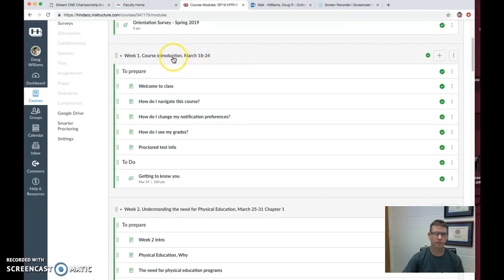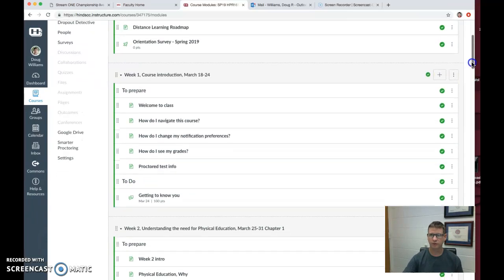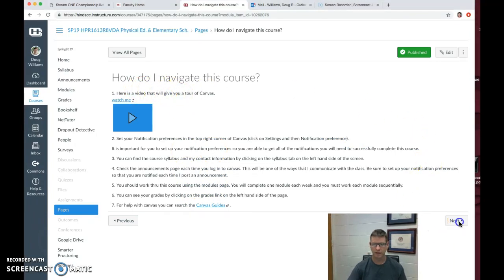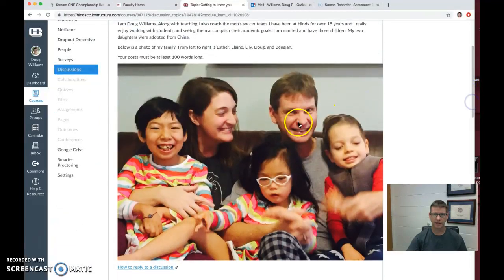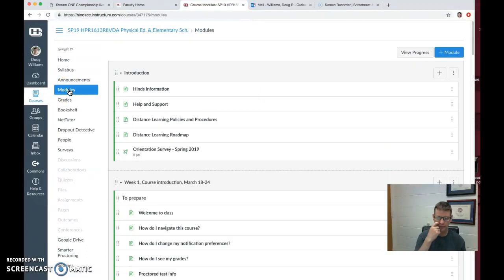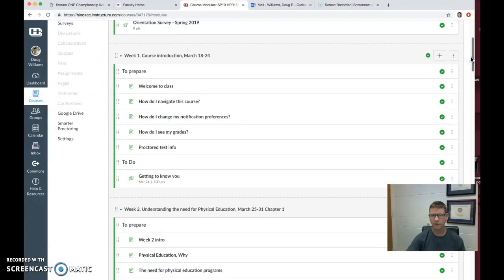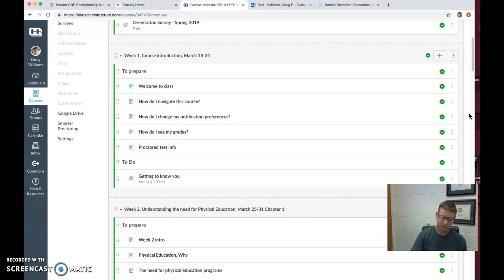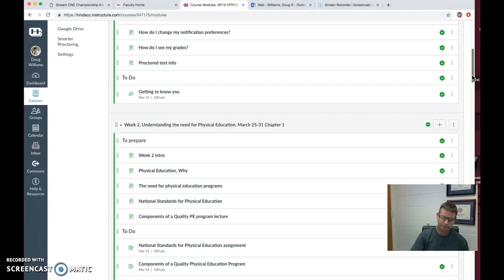week 1 intro 1613